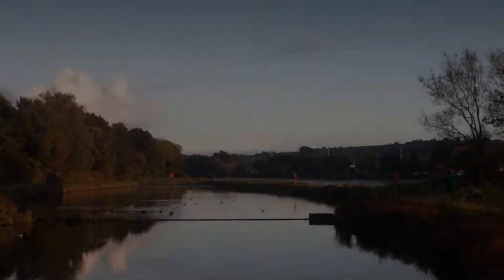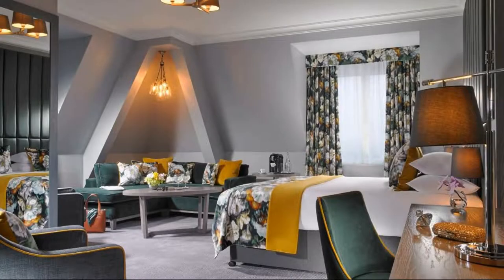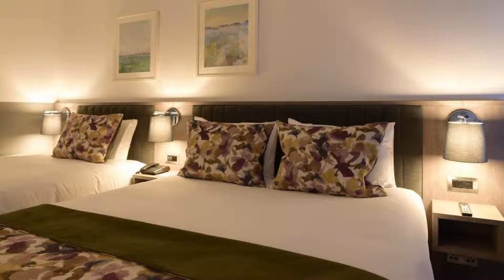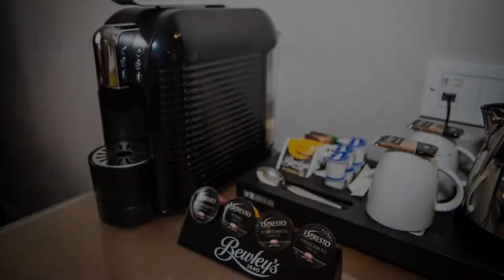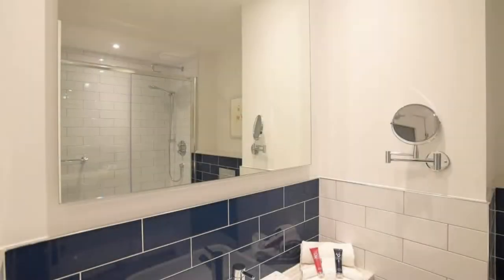Carrigaline Court Hotel & Leisure Centre, Carrigaline, Ireland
About Property:
In the heart of the bustling town of Carrigaline in County Cork, this 4-star hotel offers free parking, luxurious accommodation and superb leisure facilities, including a 20 m indoor pool.
The Carrigaline Court Hotel & Leisure Centre is just 15 minutes' drive south of the city of Cork and 10 minutes' drive from Cork Airport.
All of the rooms have satellite TV, broadband internet access and power showe...
Property Type: Hotel
Address: Carrigaline, Cork, . Carrigaline, Ireland
Searching For
1. Carrigaline Court Hotel & Leisure Centre - Carrigaline - Ireland
2. Carrigaline Court Hotel & Leisure Centre - Carrigaline - Ireland Address
3. Carrigaline Court Hotel & Leisure Centre - Carrigaline - Ireland Rooms
4. Carrigaline Court Hotel & Leisure Centre - Carrigaline - Ireland Amenities
5. Carrigaline Court Hotel & Leisure Centre - Carrigaline - Ireland Offers and Deals
Audio Credit:
Track Title: Blank Slate
Artist: VYEN